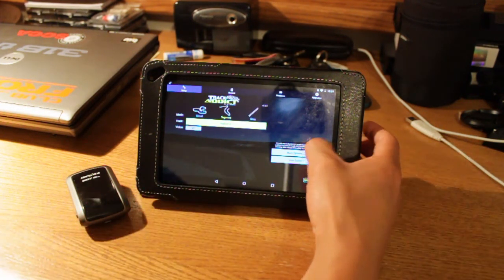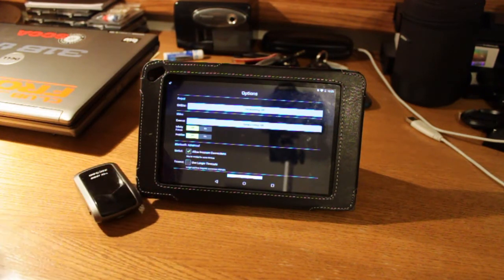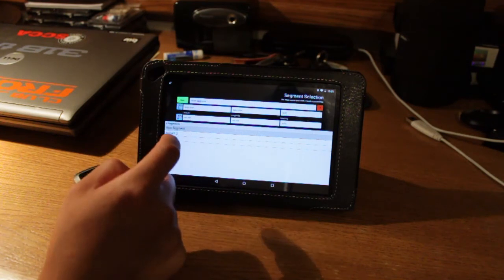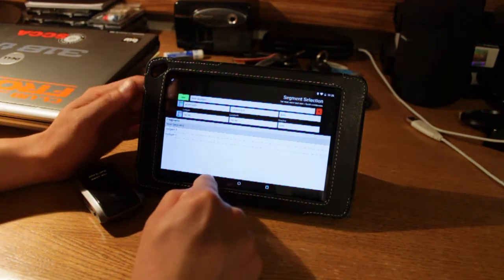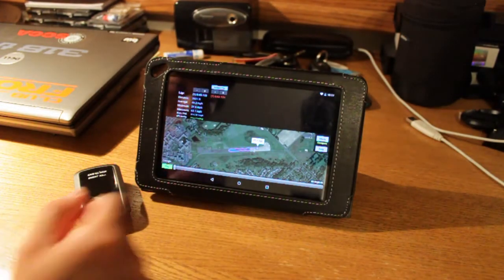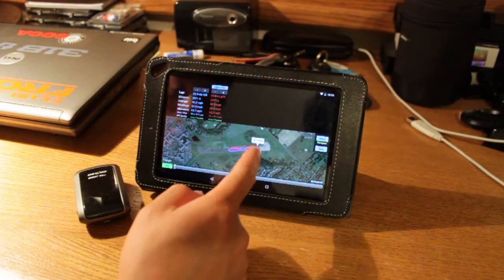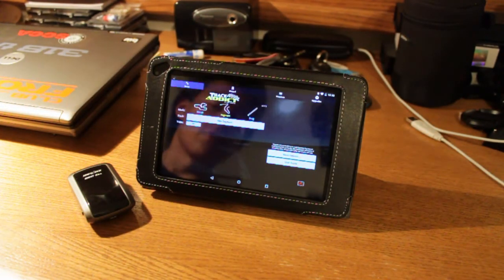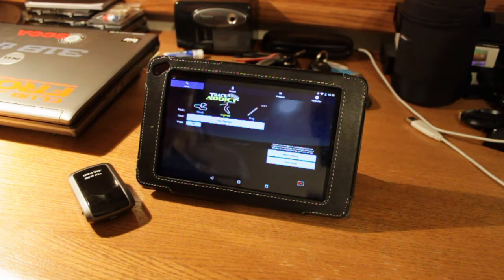Using Track Addict for autocross - a quick review of GPS data logging